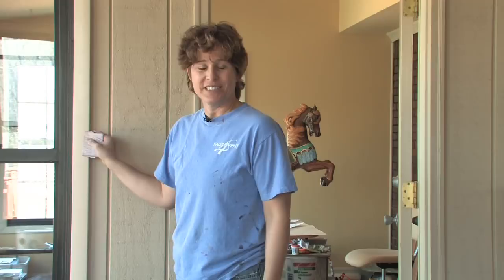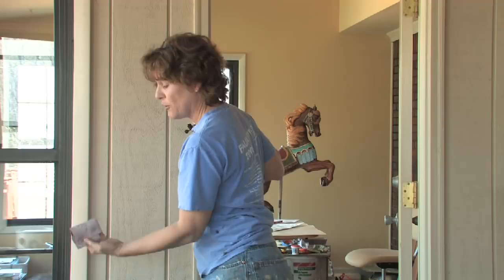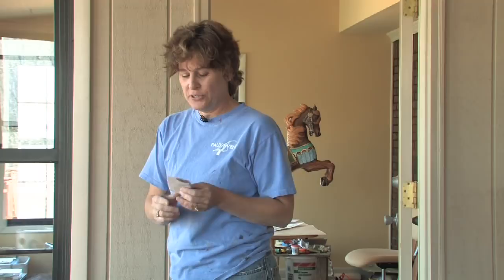Interior Painting Ideas : Painting Over Semi-Gloss Paint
Before painting over semi-gloss paint, be sure to lightly sand the entire surface and apply a primer so that the new paint will adhere properly. Paint over shiny surfaces with helpful tips from a professional artist in this free video on painting techniques.

Bio: Martitia (Tish) Inman currently runs the decorative painting firm Gotcha Covered with her son Jesse Ganteaume in Gallatin, Tenn.

Series Description: When painting the interior of a house it's important to use the right kind of paints. Be sure to recycle the oil-based paint thinner and more with helpful tips from a professional artist in this free video series on painting techniques.